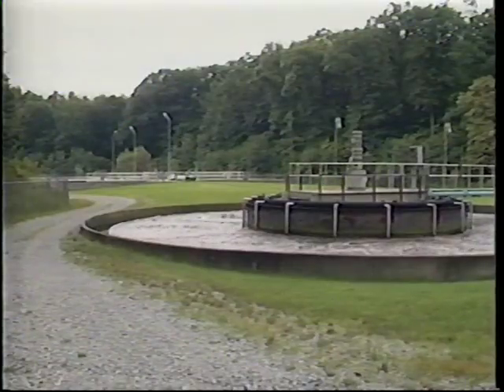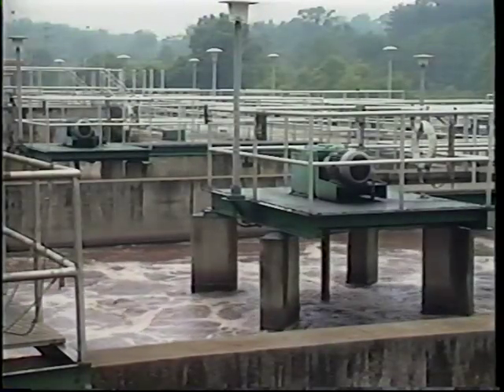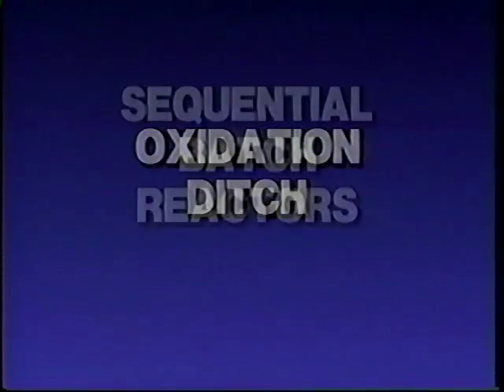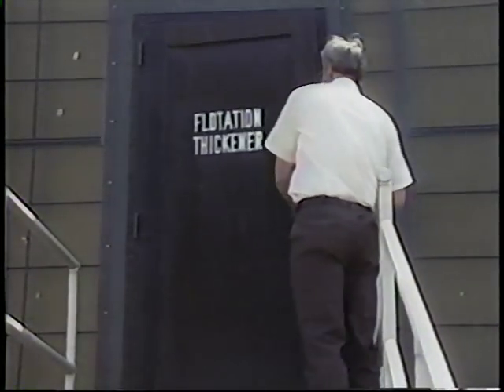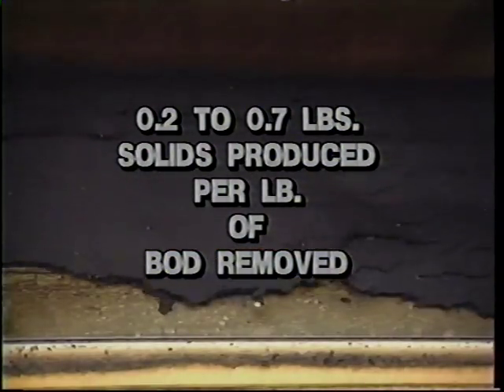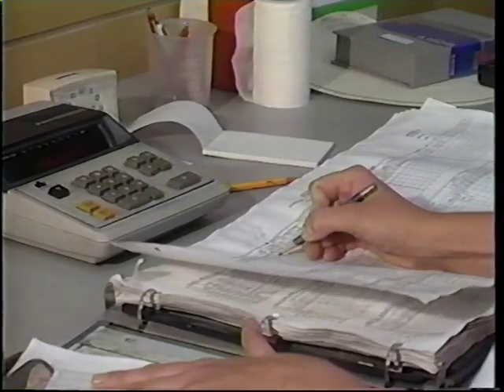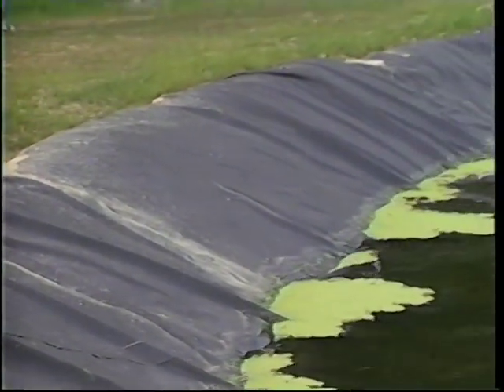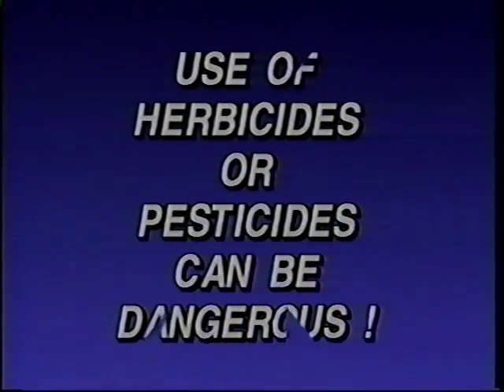SO-8 Biological treatments units (COPYRIGHT DEP)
tricking /rotating ( secondary treatment)
NOT OWNED BY MIKE NELSON